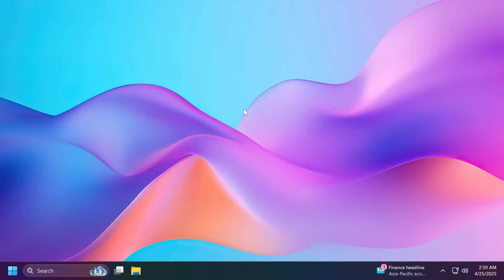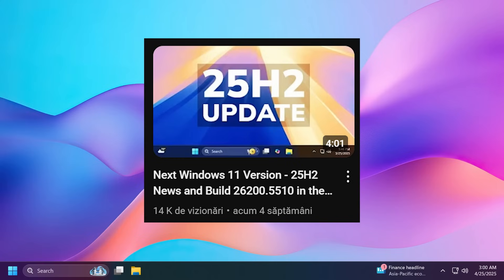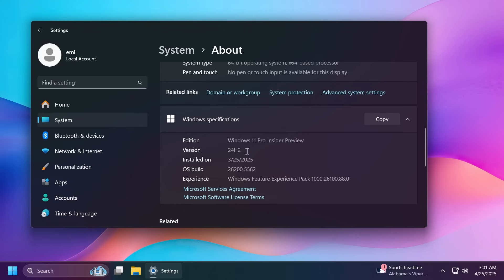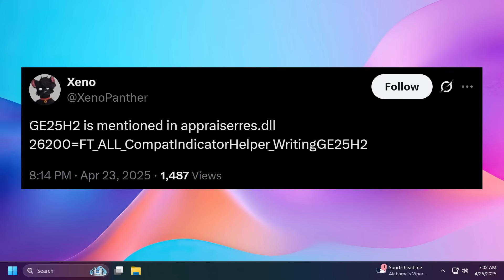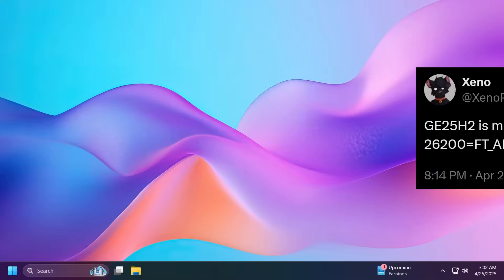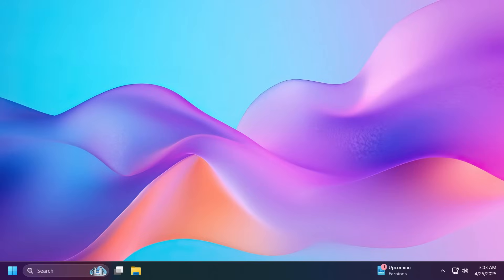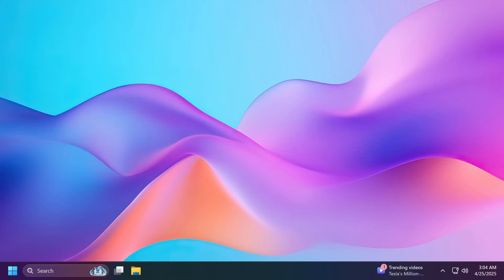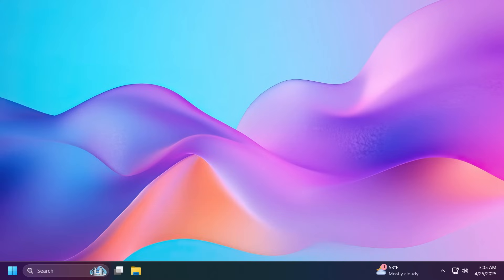Windows 11 25H2 has been Confirmed by Microsoft